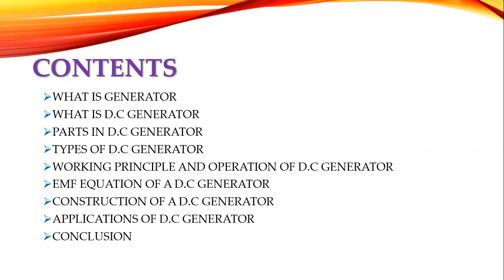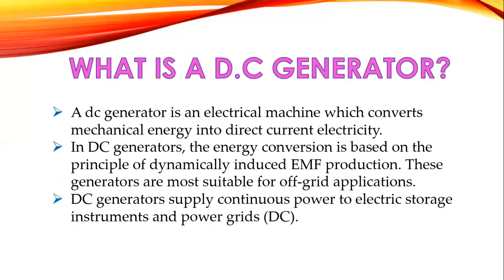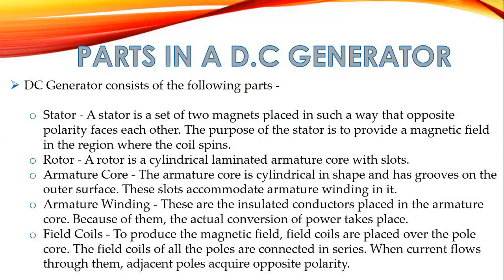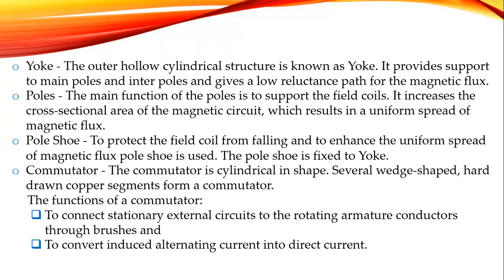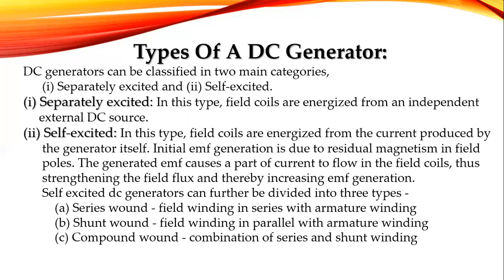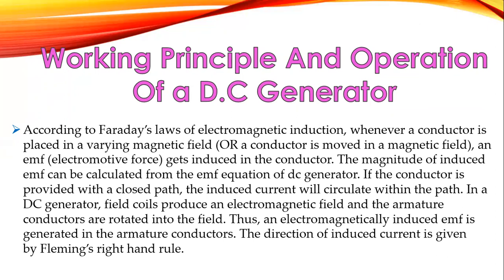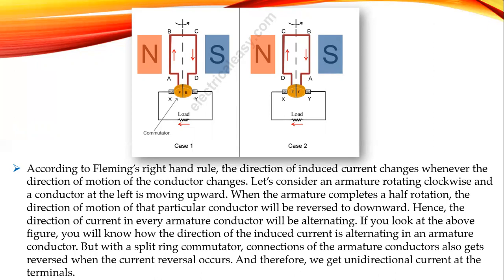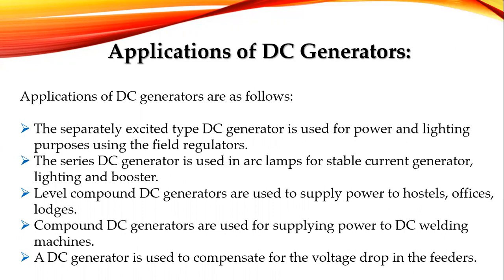Principle and Operation Of a DC Generator | Concept video | IARE